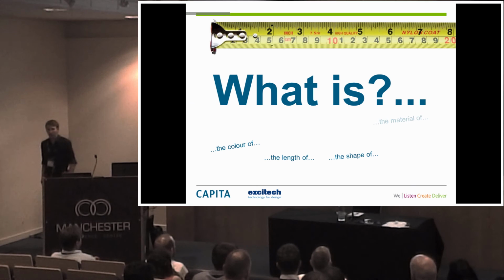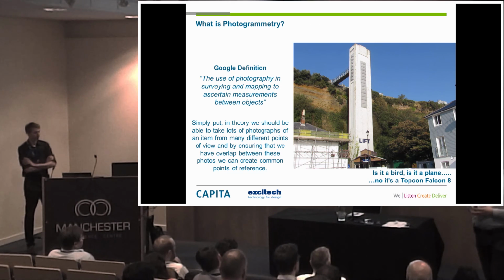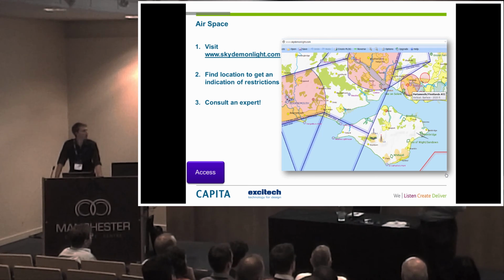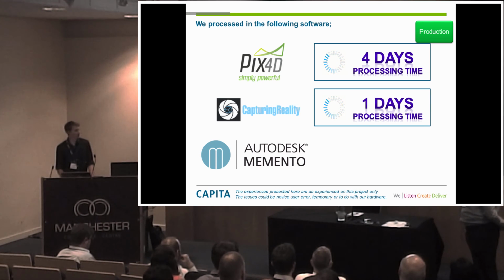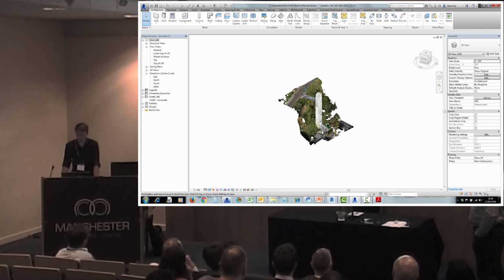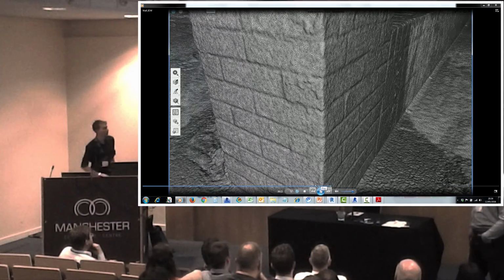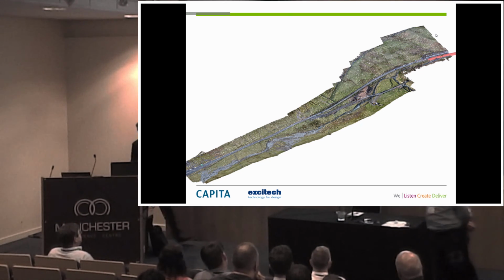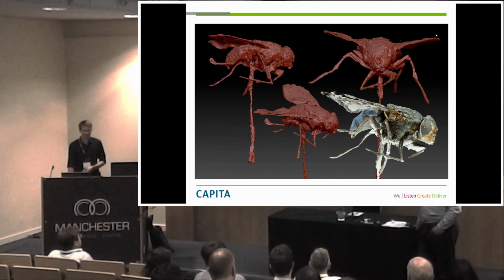Photogrammetry to Revit Making point cloud magic from UAV’s and photos